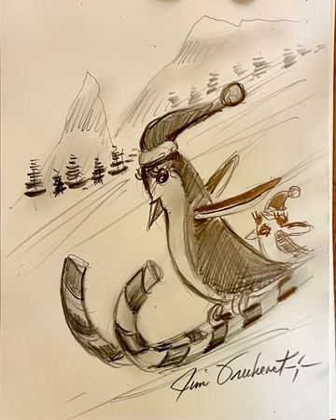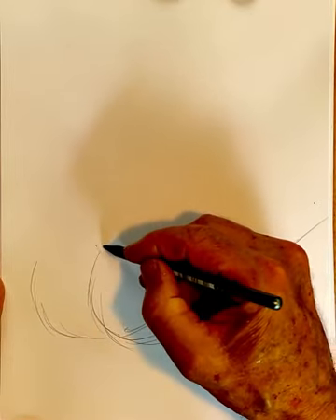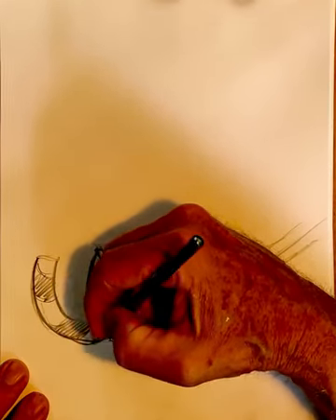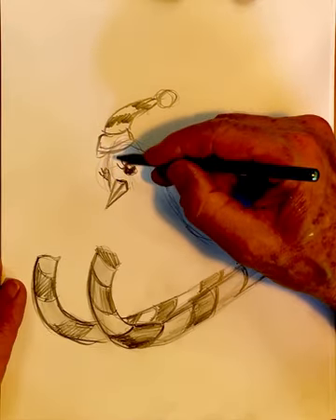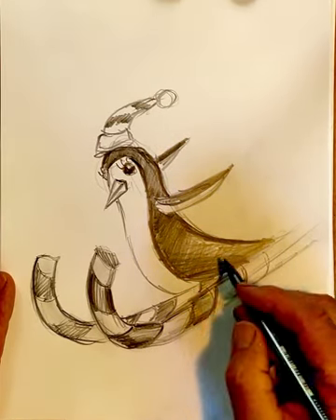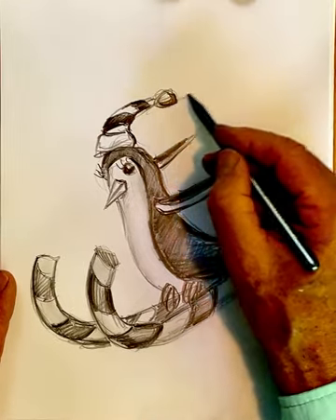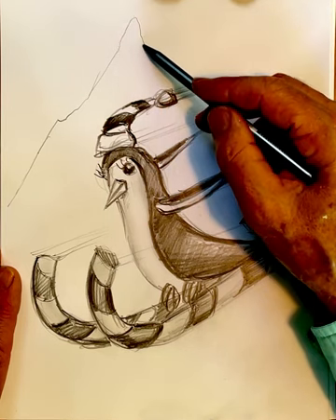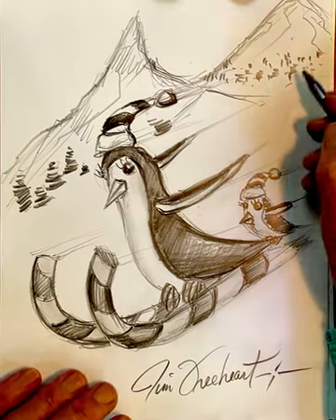Christmas Penguins go Skiing- Fun drawing - With 6B Graphite Pencil.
Simple Drawing lessons using a dark graphite pencil.

This Video is my Fun "Playful Penguins go Skiing"

Tutorial Videos showing how to simplify the art of drawing. Often using basic shapes, and I show how to turn these shapes into 3D looking drawings of nature!

Sometimes I include Acrylic Painting Demos of painting in acrylics as well as "Time-Lapse" videos of paintings being done mostly on location. These show a Start to Finish quick look at my work!

I am primarily a plein air painter creating canvases out in nature. I've used Acrylics as my primary medium for 30 years. I now use "Golden Open Acrylics" - I love them!
I love to teach and volunteer in schools around the world.

I give thanks for the gift I have been given and for the opportunity to share with you!